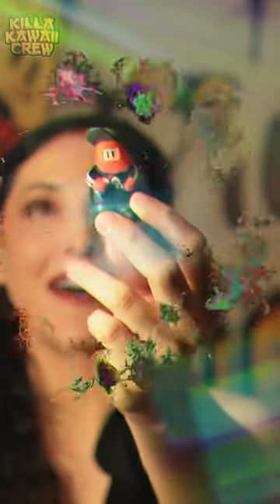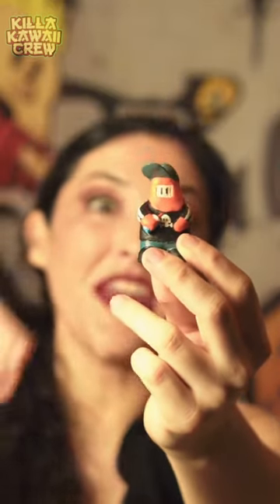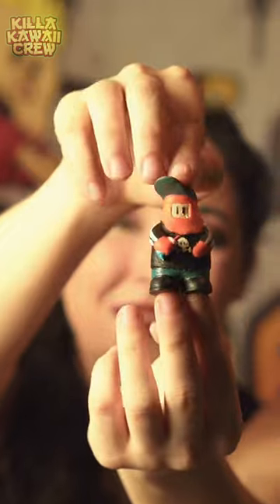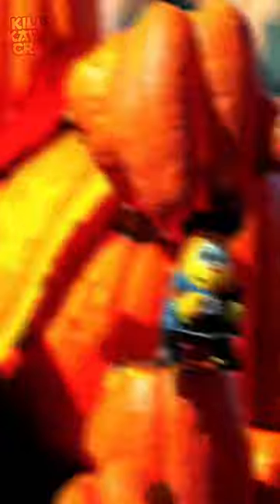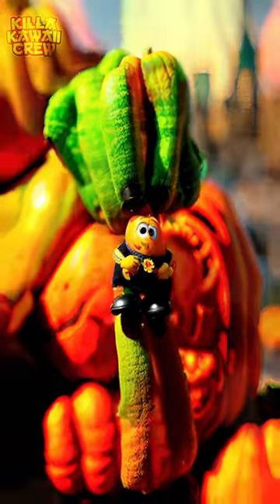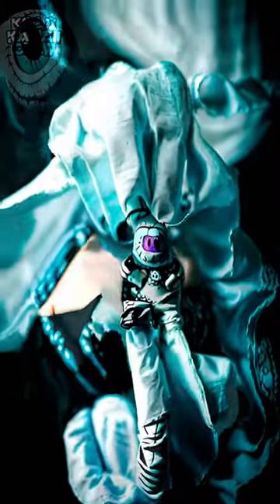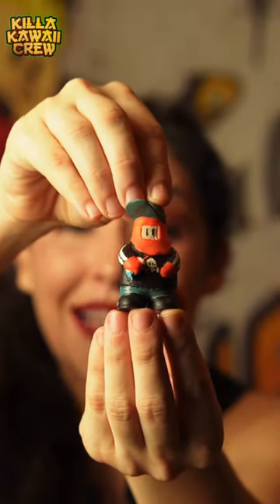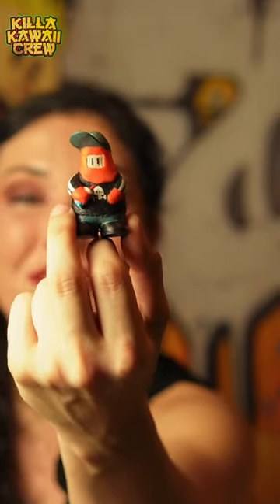Show me the toys: Review Style